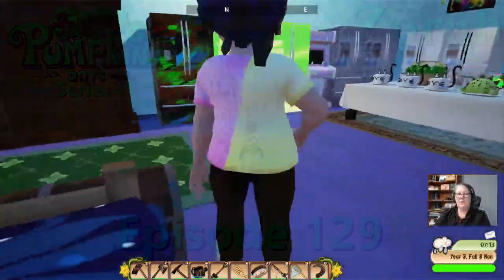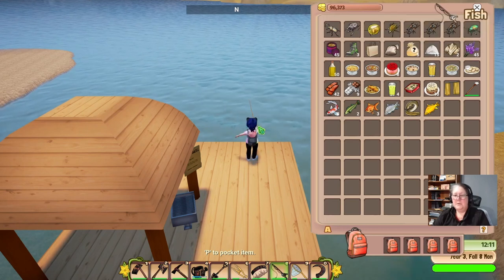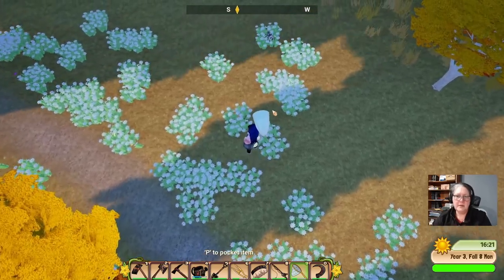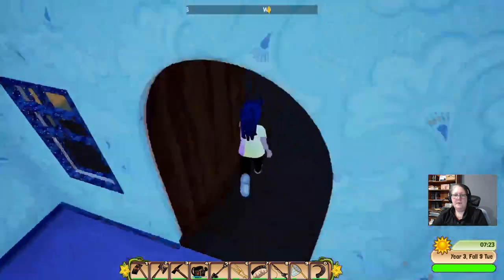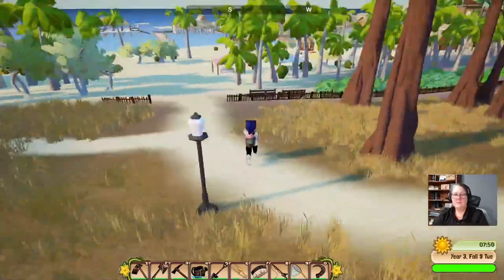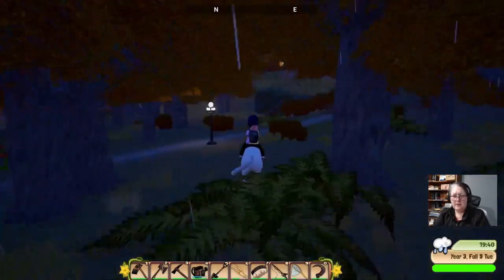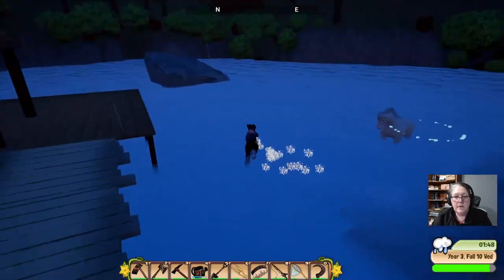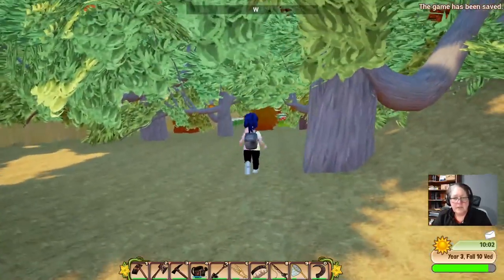A Betta Fish, the Temple, & a Longhorn Beetle – Pumpkin Days – The Three Sisters - Zorah – Ep.129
After a morning of cooking and inventory clearing, Zorah heads to Govind’s to breed some more animals, takes care of her chickens and fruit trees, and crafts another fridge before finishing up some errands.

This is a full play through of a game from its early release stages to its fully released version, which is where we are now.

Like to try if for yourself?

You can also find the Pumpkin Days developer talking about the development of the game on Twitch